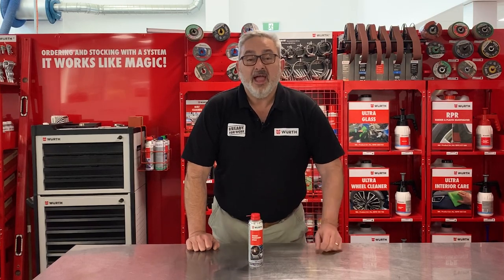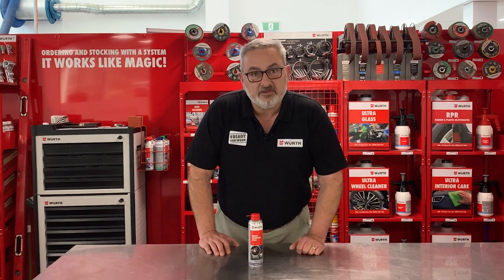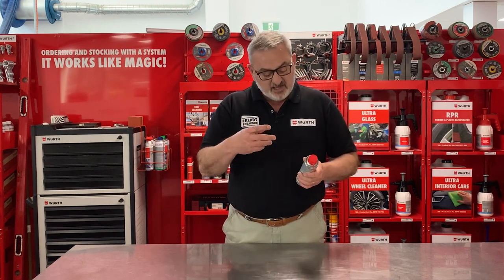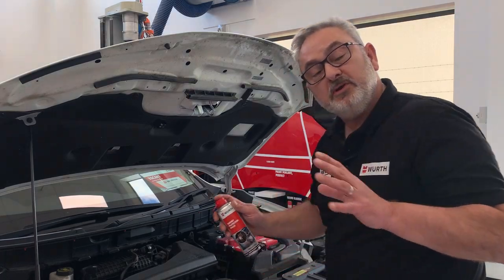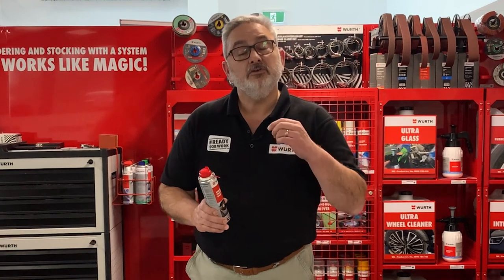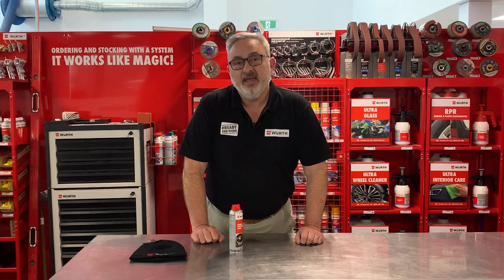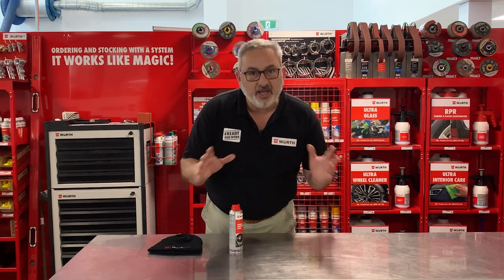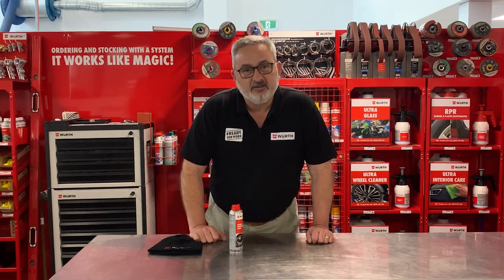Rodent Spray - Wurth Australia - Product Tutorial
Save the mouse traps for games night and get your hands on the ultra effective, yet animal friendly, Rodent Protection Spray! 🚫🐭
For today's ProductTutorials, Colin is here to show you how you can protect your vehicle's electrical wiring from all kinds of rodents, without hurting them or damaging your car!